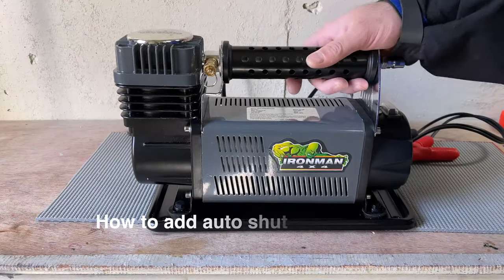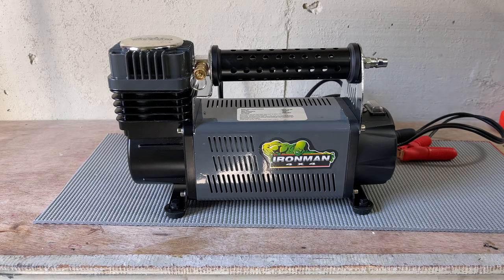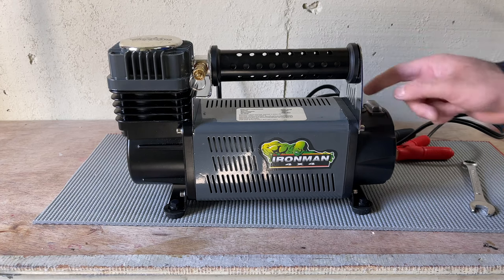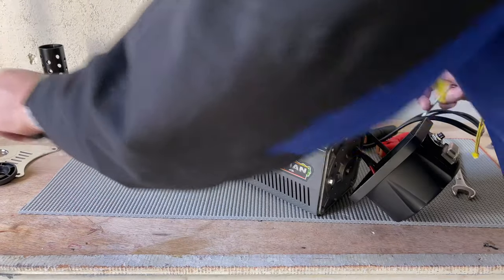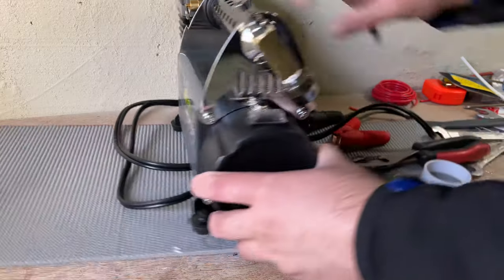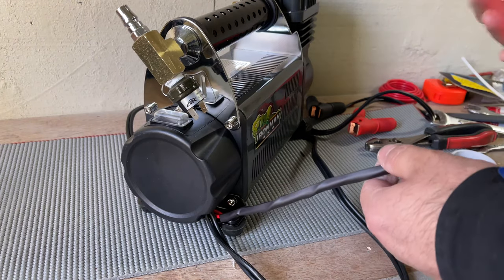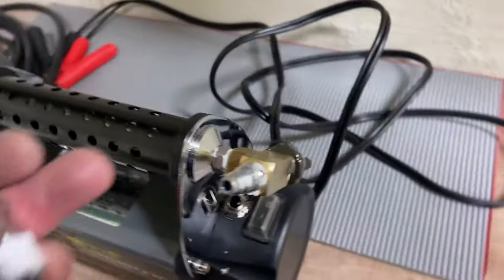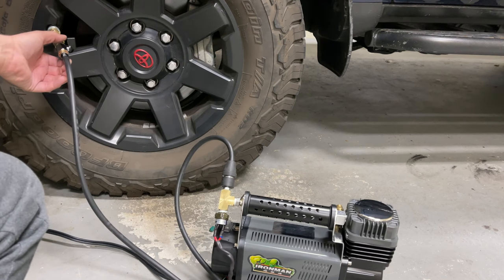Air Pressure Switch Install on Portable Air pump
This Video about adding or installing Air Pressure Switch , which help small air compressors to turn off when its not in use while connected with car battery , this is detail video , used Ironman4x4america Air Compressor for demo .
still did not find the perfect way to make hose for this pump but trying

Parts details below

Anderson Metals 56101-04 Brass Pipe Fitting, Barstock Tee, 1/4" x 1/4" x 1/4" NPT Female Pipe

Anderson Metals 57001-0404 Brass Hose Fitting, Adapter, 1/4" Barb x 1/4" NPT Male Pipe

Fitting Adapter 1/4” Male NPT to M12 x 1.25 M12X1.25 Male Metric Coupling Stainless Steel Pipe Gauge

CompStudio 70-100 PSI Air Pressure Switch Tank Mount Type Thread 1/4" NPT 12V/24V for Train/Air Horn

Air hose fittings and Air Coupler Plug: Air Compressor Quick-Connect MNPT Male Plug Kit (Industrial Type D, 1/4-Inch NPT Male Thread, Solid Brass, 2 Piece)

AIR CHAMP PRO 5.65CFM - 12V HEAVY DUTY PORTABLE AIR COMPRESSOR -Ironman 4x4